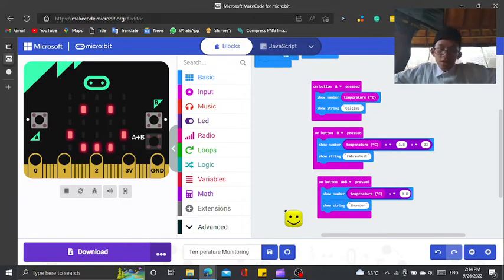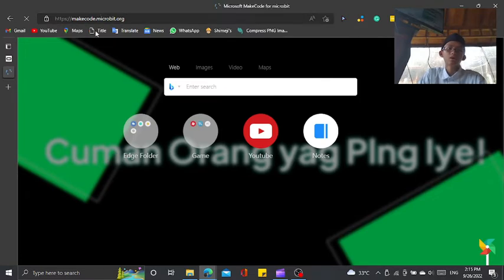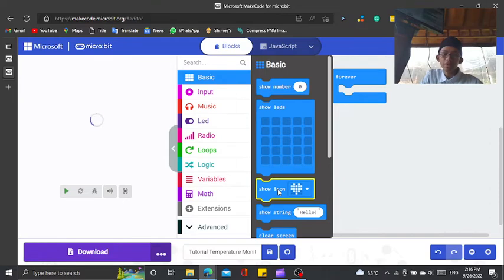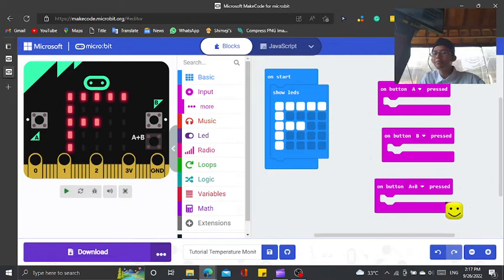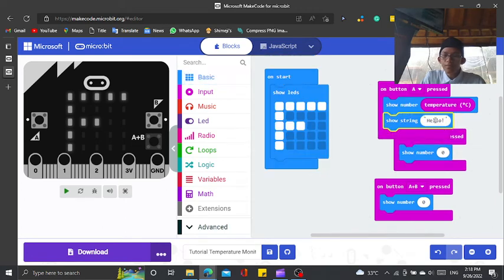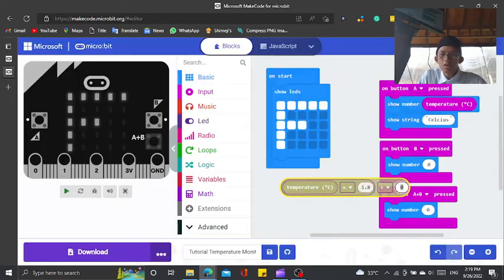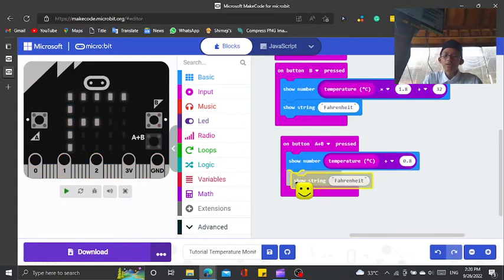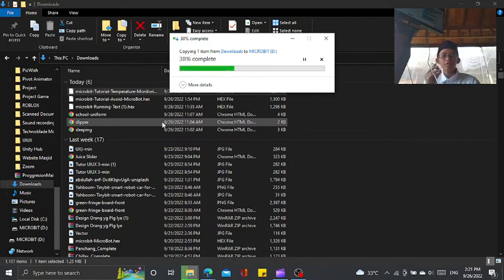Abidal Farzan Rosyidi | 8B | Micro:Bit | How to code a Micro:Bot to check the Temperature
Hello Guys, my name is Abidal Farzan Rosyidi. So, in this Video, I make a tutorial about making a Micro:Bot to avoid a thing. I'm sorry if the video lags or my English speaking is not good because I'm still a student.